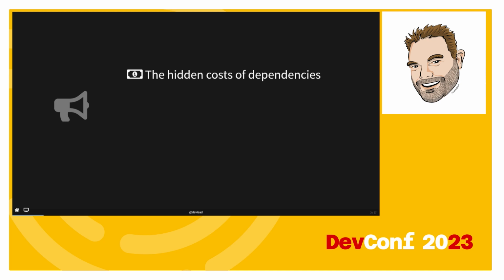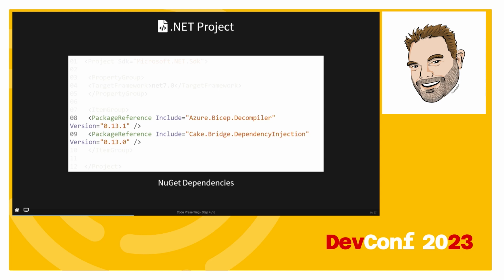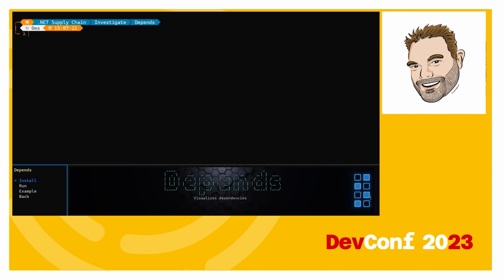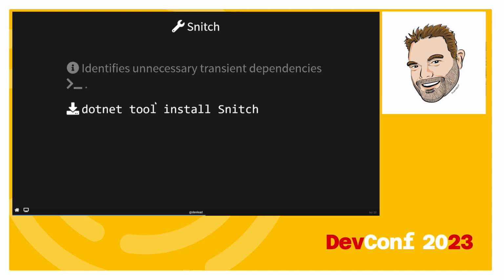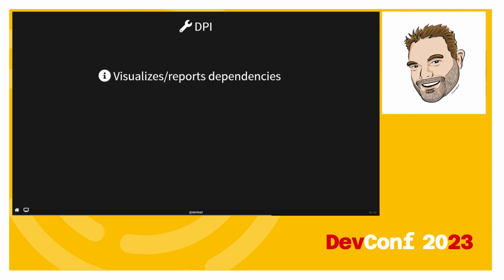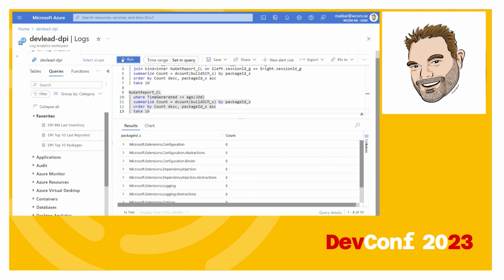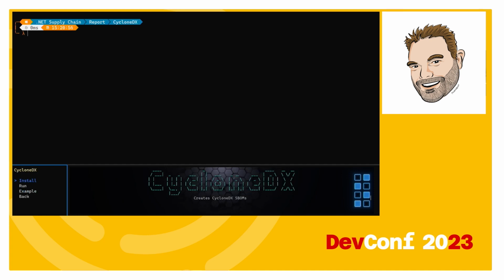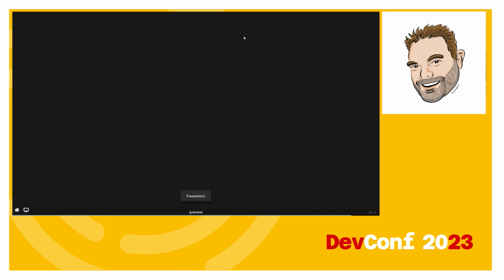Mattias Karlsson - .NET Supply Chain Beneath the Surface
How much thought have you given your project's dependencies lately? For many, the answer seems to be either not much and we'll get to that later or incident-driven fighting "fires" made it a priority.

In this session, we'll go through tools and processes for continuously analyzing, reporting, and dealing with your .NET DevOps supply chain. So you with confidence know what your dependencies are, the state of them, where you are acquiring them from, and the know-how to methodically act and respond when they're compromised.